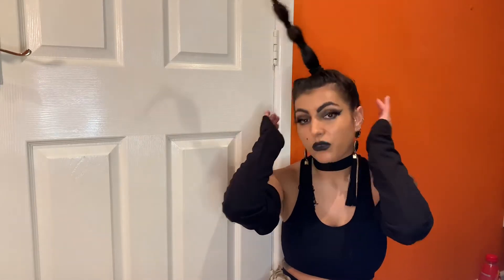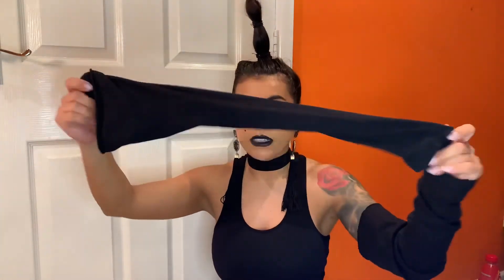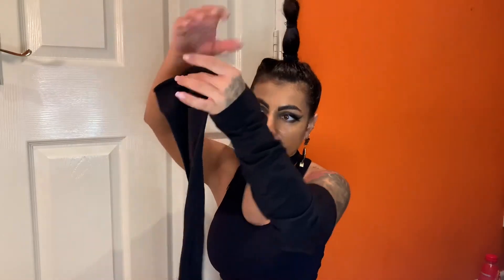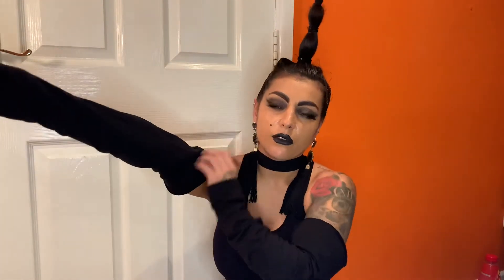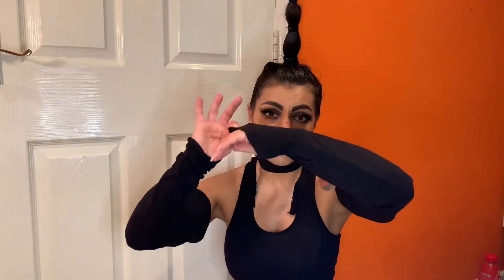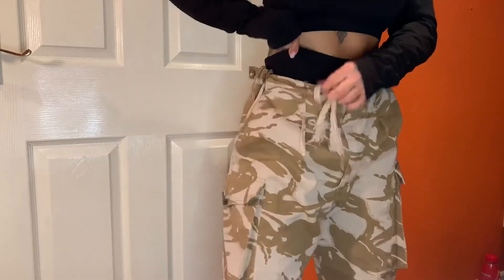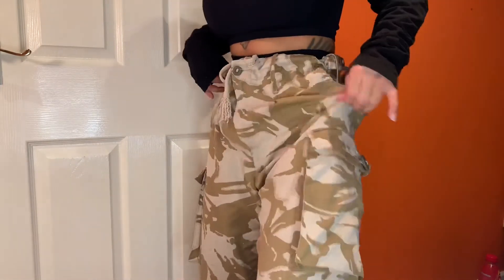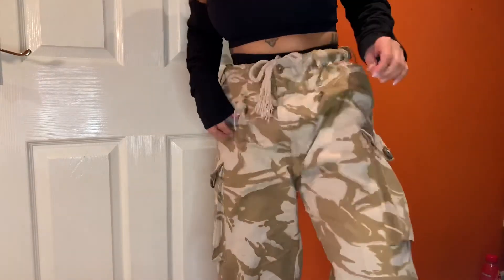Halloween Outfit 👻 Not really scary 🎃 Giorgi Pop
Halloween Outfit inspiration from my wardrobe, not really scary 👻